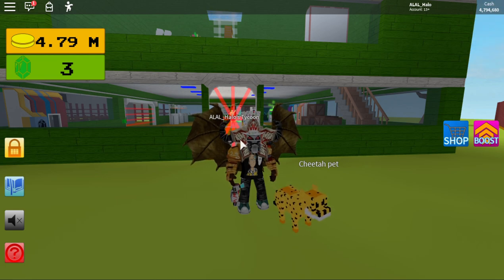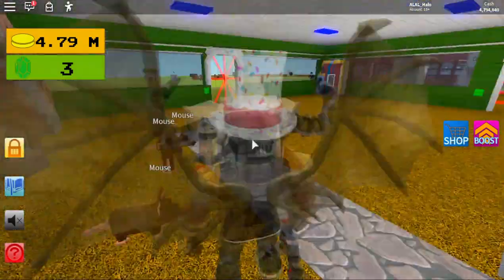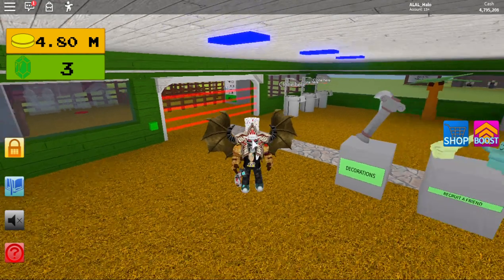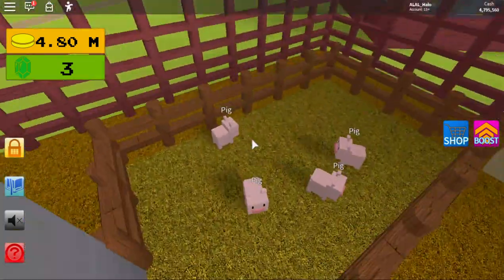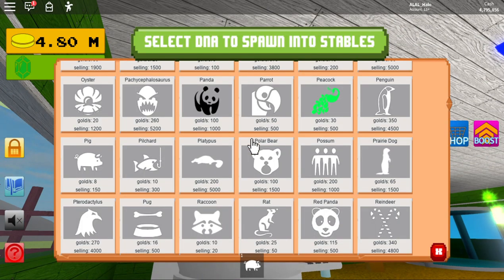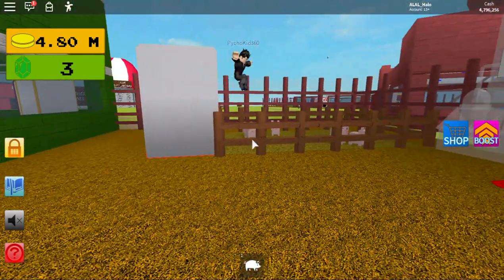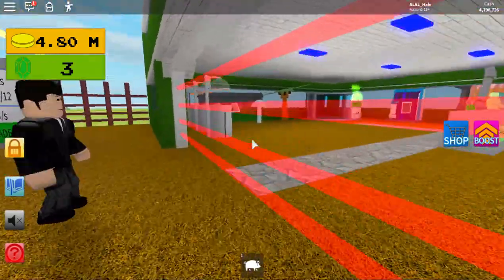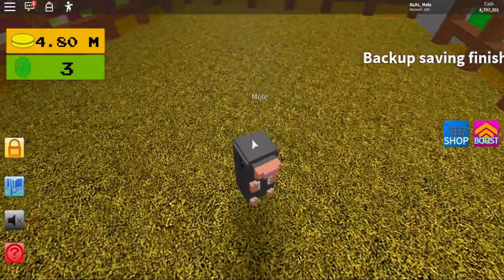How to get the Skunk in Creature tycoon